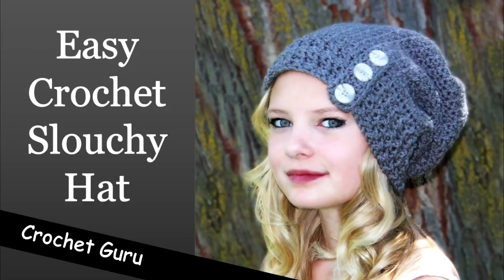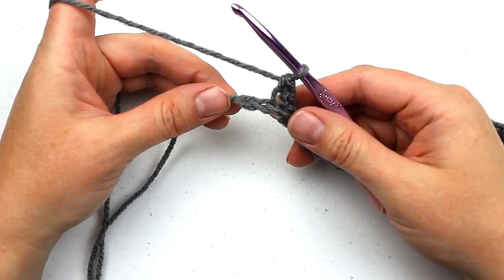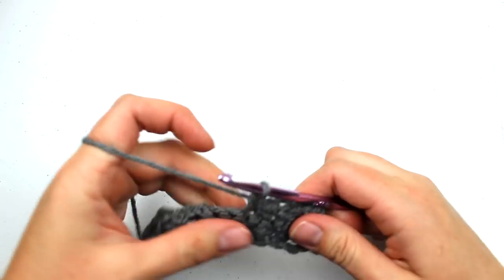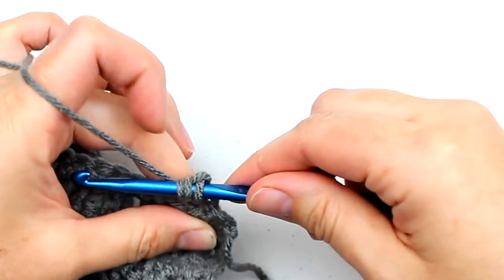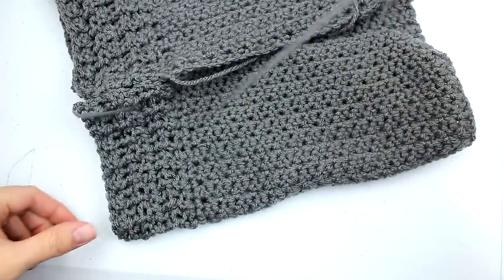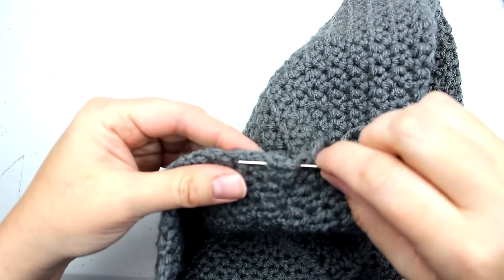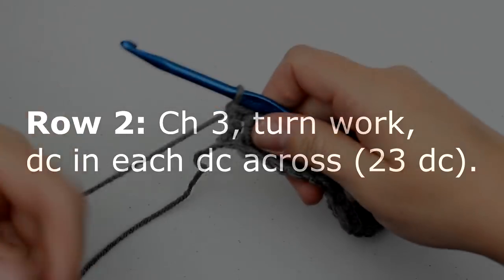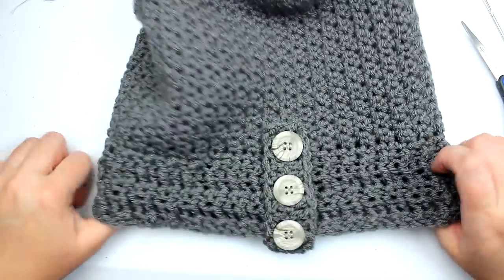Easy Crochet Slouchy Hat - Button Down Slouch Hat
This crochet slouchy hat pattern is easy and great for beginner crocheters. I call this pattern my button down slouch hat.

PATTERN: Coming Soon!

If you have any special crochet video requests let me know by posting a comment in the comments section below. I would love to hear your ideas!